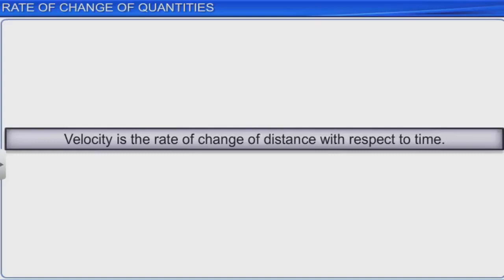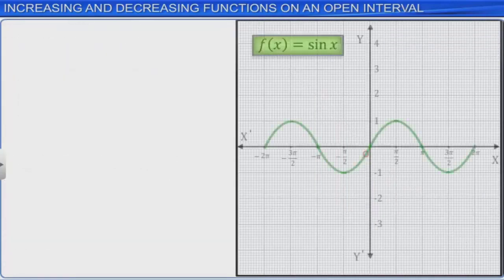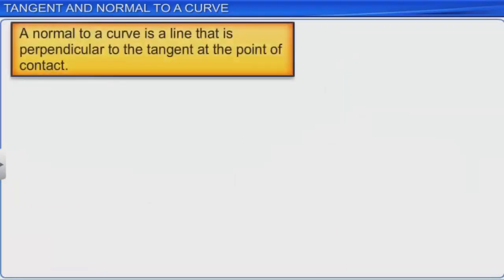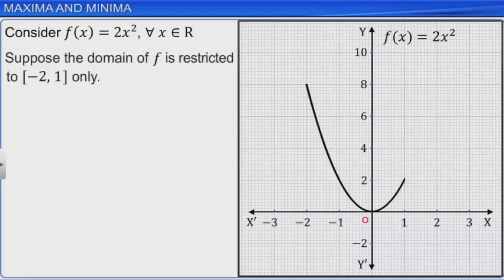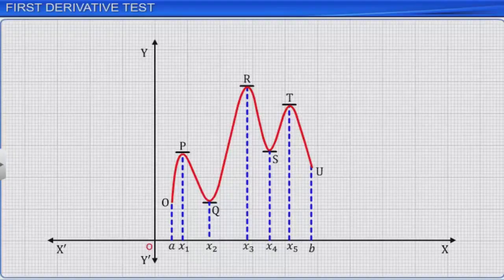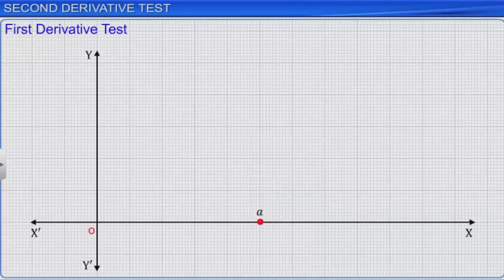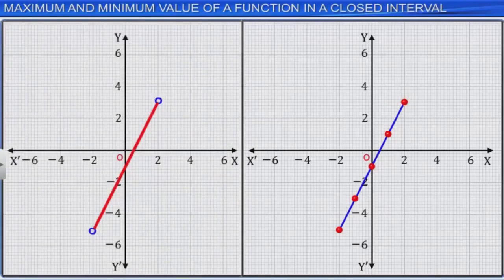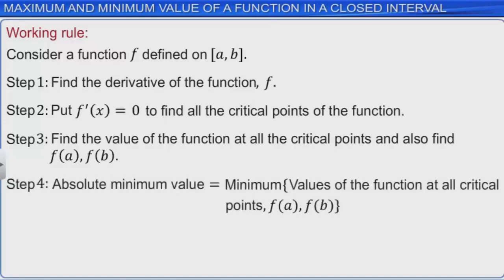CBSE Class 12 Math Full Chapter 6 👉 Applications of Derivatives By Knowledge Spark Academy